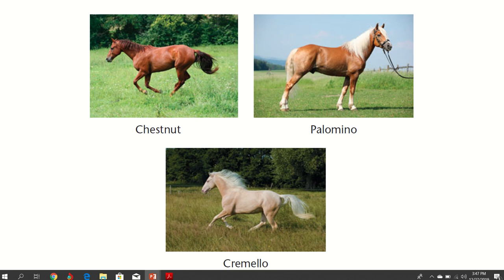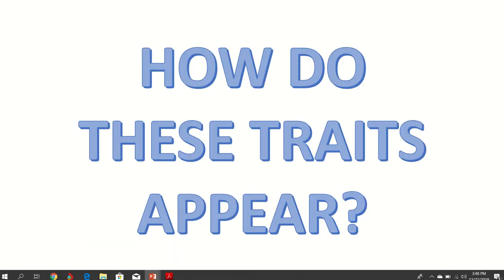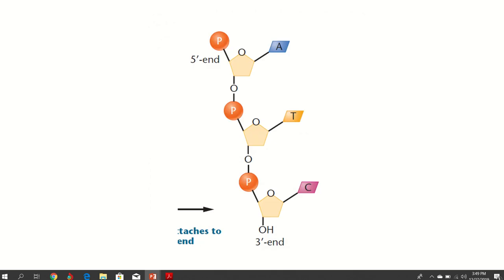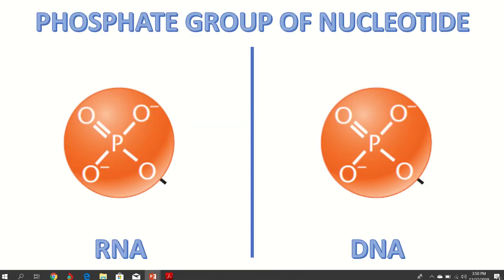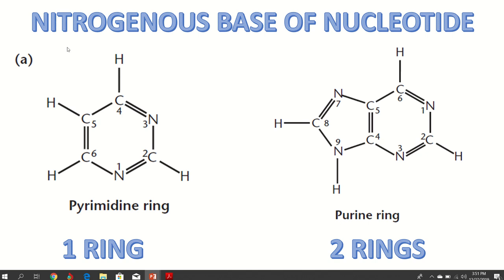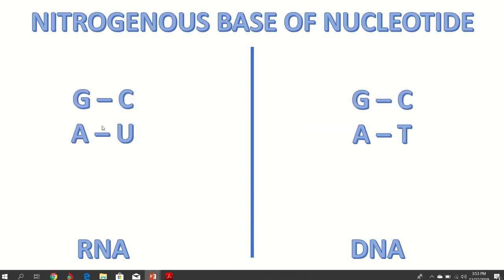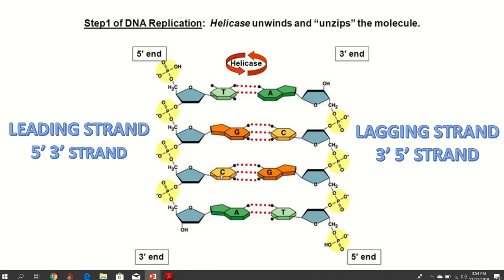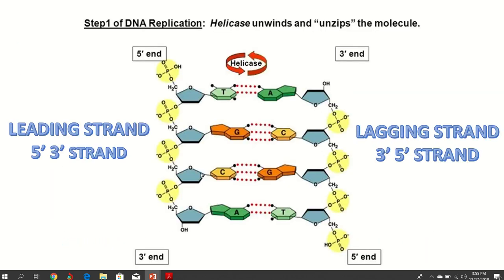LNHS AIMS - DNA and its structure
Accessible Intervention Materials in Science
JRAEugenio